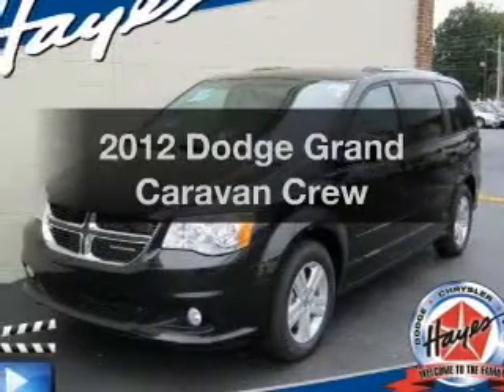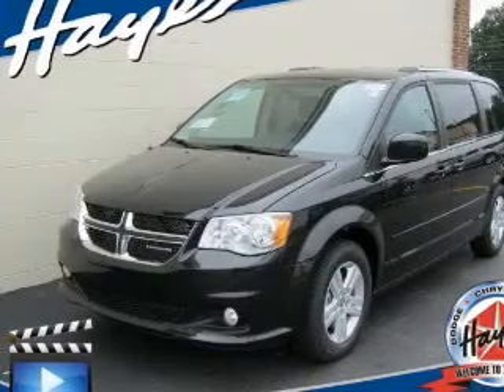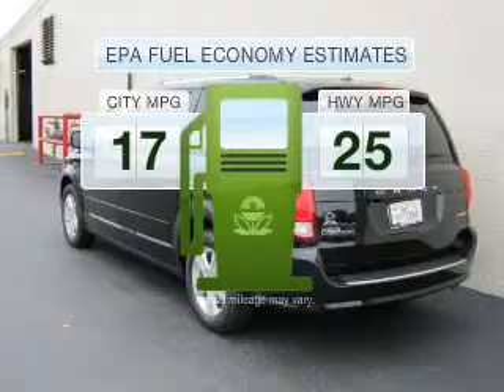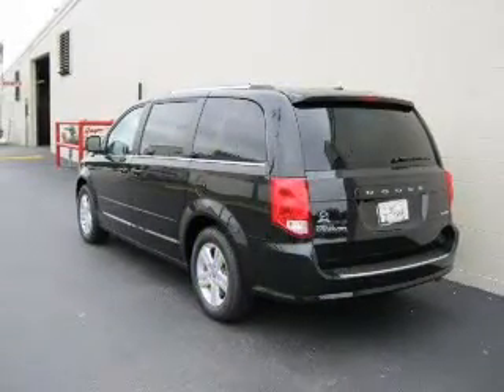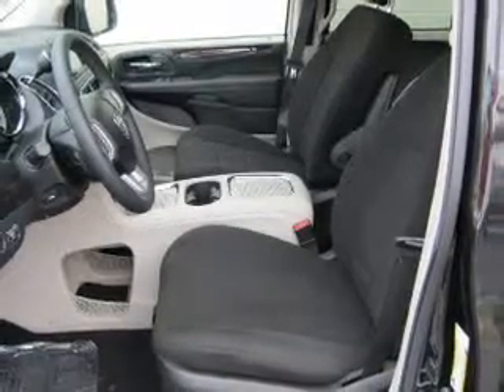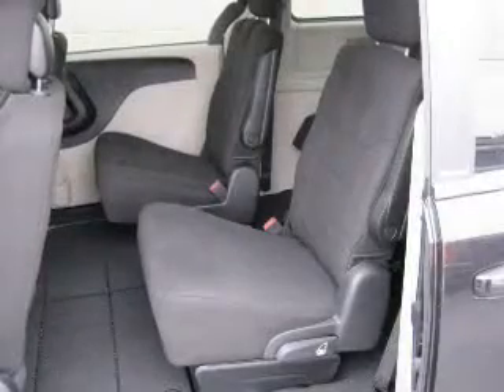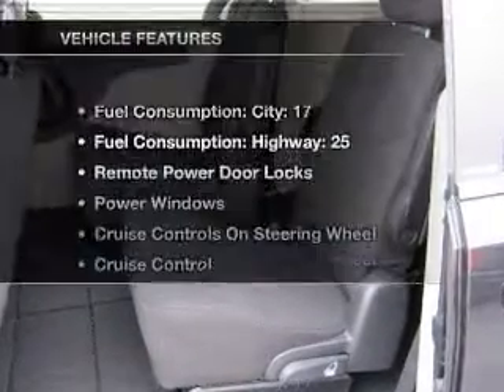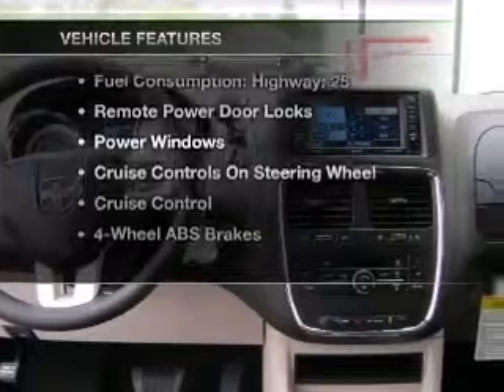2012 Dodge Grand Caravan - Lawrenceville GA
Phone:
Year: 2012
Make: Dodge
Model: Grand Caravan
Trim: Crew
Engine: 3.6 liter 6 cylinder
Transmission: AUTO
Color: Brilliant Black Crystal Pearl
Mileage: 7
Address:
719 W. Pike St.